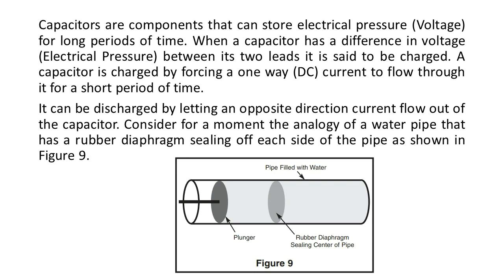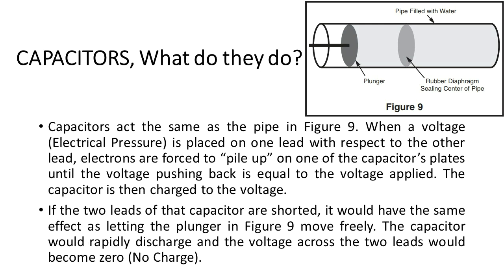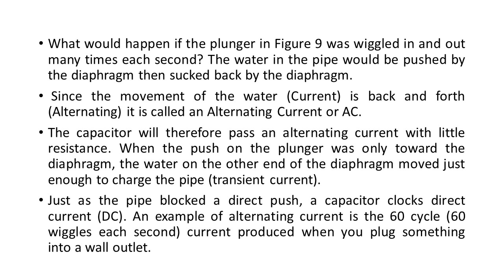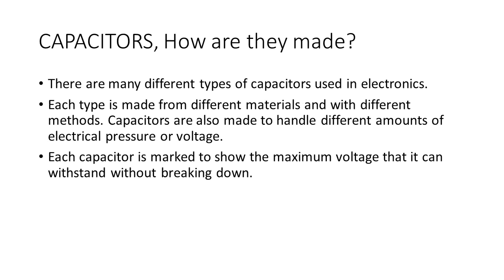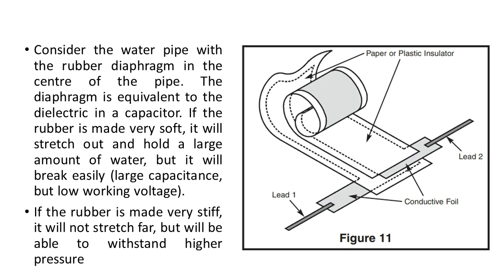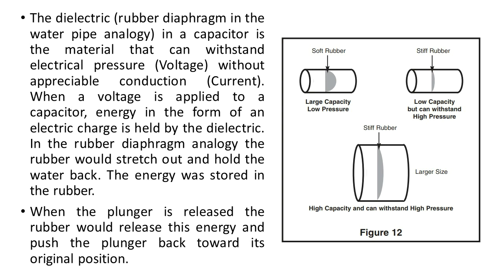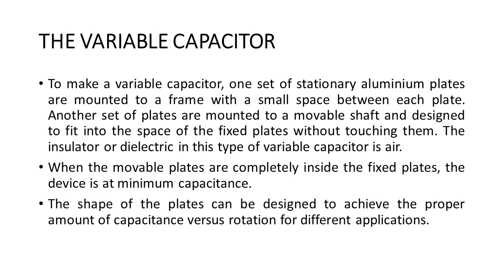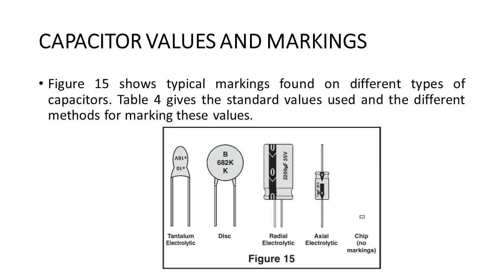How they are made - Capacitors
There are many different types of capacitors used in electronics.
Each type is made from different materials and with different methods. Capacitors are also made to handle different amounts of electrical pressure or voltage.
Each capacitor is marked to show the maximum voltage that it can withstand without breaking down.
Capacitors are components that can store electrical pressure (Voltage) for long periods of time. When a capacitor has a difference in voltage (Electrical Pressure) between its two leads it is said to be charged. A capacitor is charged by forcing a one way (DC) current to flow through it for a short period of time.
What would happen if the plunger in Figure 9 was wiggled in and out many times each second? The water in the pipe would be pushed by the diaphragm then sucked back by the diaphragm.
 Since the movement of the water (Current) is back and forth (Alternating) it is called an Alternating Current or AC.
The capacitor will therefore pass an alternating current with little resistance. When the push on the plunger was only toward the diaphragm, the water on the other end of the diaphragm moved just enough to charge the pipe (transient current).
Just as the pipe blocked a direct push, a capacitor clocks direct current (DC). An example of alternating current is the 60 cycle (60 wiggles each second) current produced when you plug something into a wall outlet.